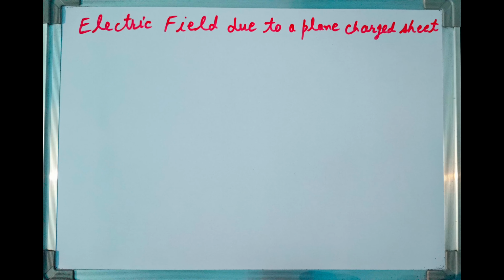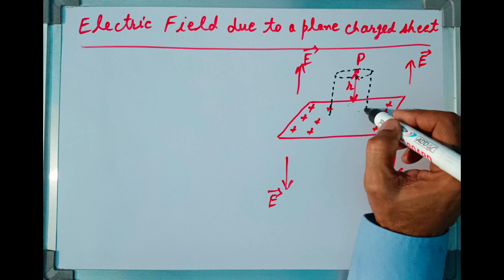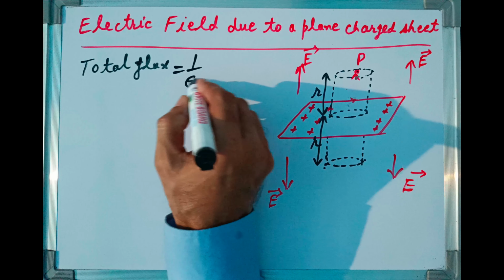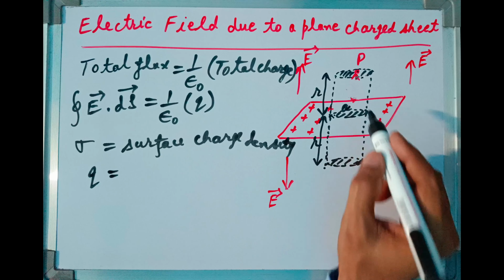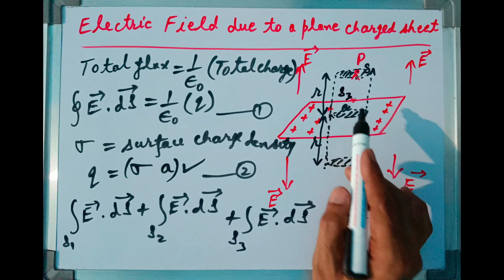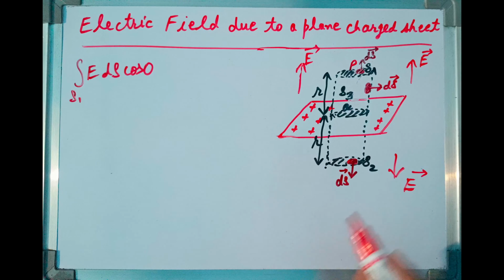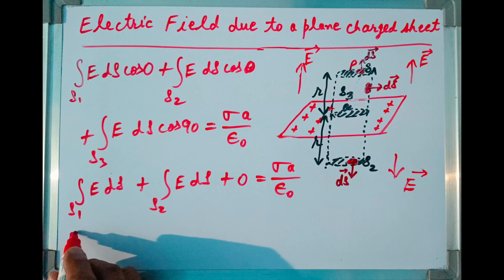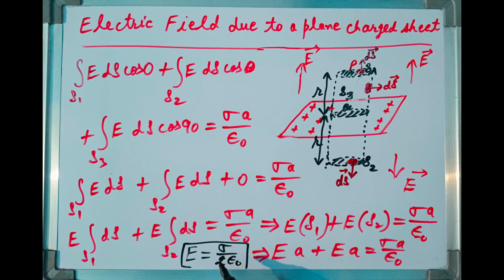ELECTRIC FIELD DUE TO PLANE CHARGED SHEET | NJPhysics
* Electric field lines due to a charged sheet
* Electric flux
* Gaussian surface
* Gauss Law in electrostatics